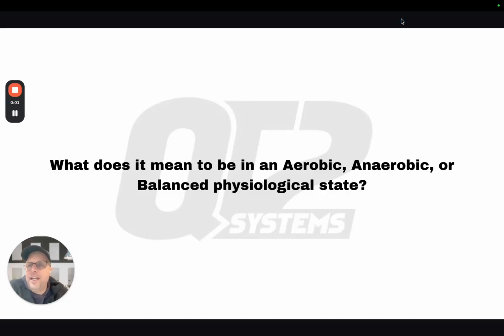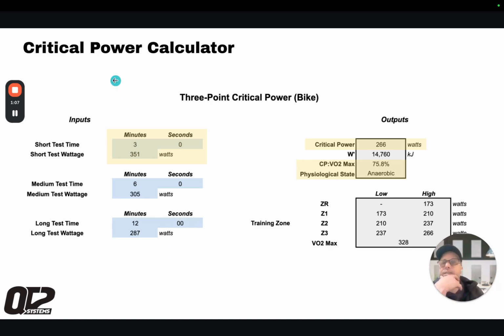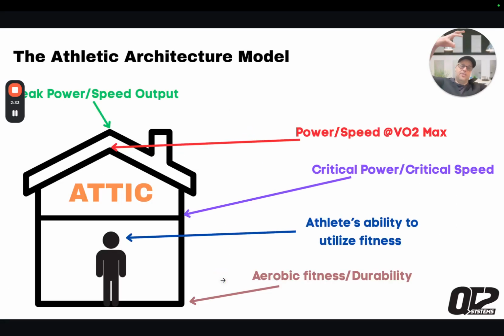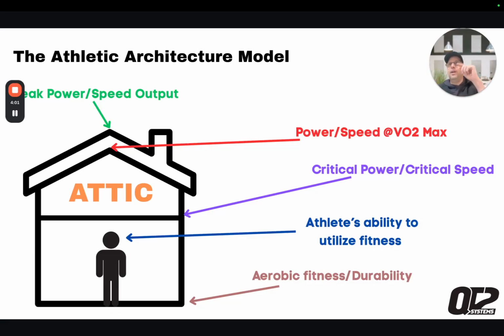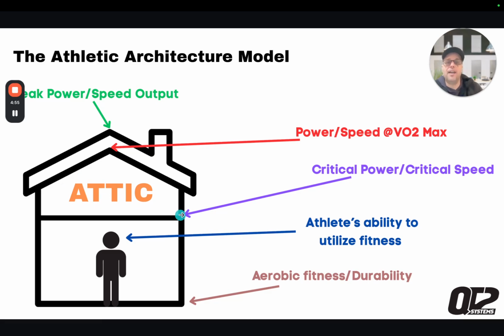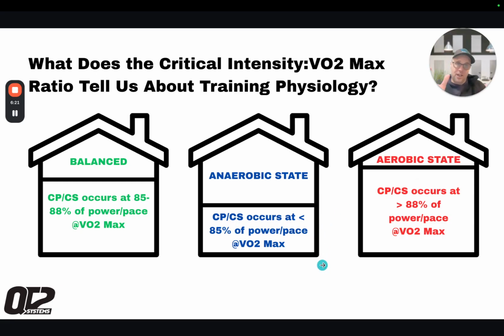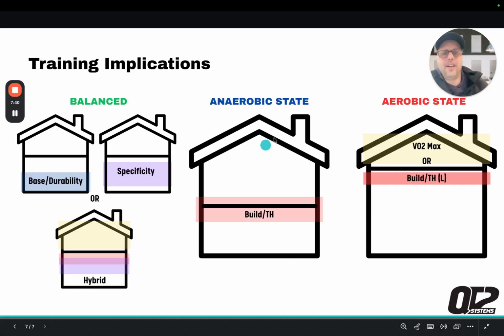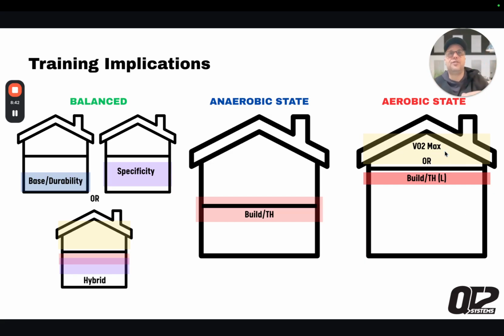Stop Training Blind: How Physiological State Actually Works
Most endurance athletes - and many coaches - talk about being “aerobic” or “anaerobic” as if those are fixed traits.

They aren’t.

In this presentation, we explain what it actually means to be in an Aerobic, Anaerobic, or Balanced physiological state, and why understanding that state is one of the fastest ways to improve the return on your training investment.

Rather than asking "what kind of athlete am I?", the more useful question is:
"What does my current physiological state need in order to adapt most efficiently?"

In this video, we cover:
How physiological state is determined using Critical Power / Critical Speed and VO₂ Max relationships

Why the ratio between these metrics matters more than any single number

The Athletic Architecture model (foundation, ceiling, roof, and “the little guy inside the house”)

What different physiological states imply for training focus:
Base & durability work
Threshold and sub-threshold development
VO₂ Max emphasis
When not to chase certain adaptations
Why most plateaus are not caused by lack of effort - but by misaligned training priorities

This framework isn’t about labeling athletes.
It’s about clarifying what will work best right now, given the athlete’s current physiology.

If you want the written breakdown, examples, and practical context, you can read the companion article here:

This is how we think about training at QT2.
Clear assumptions. Precise decisions. Sustainable progress.